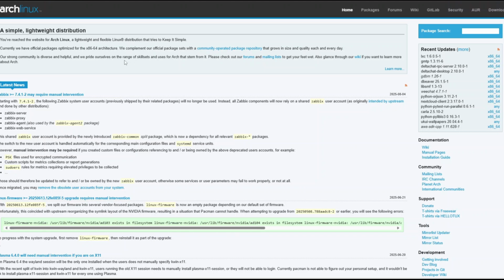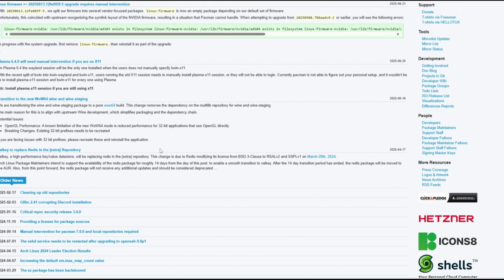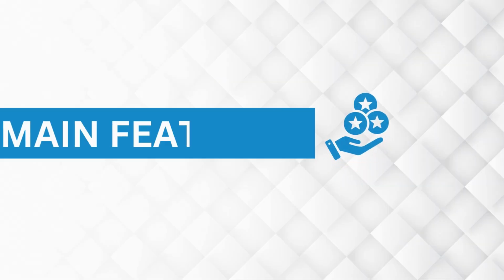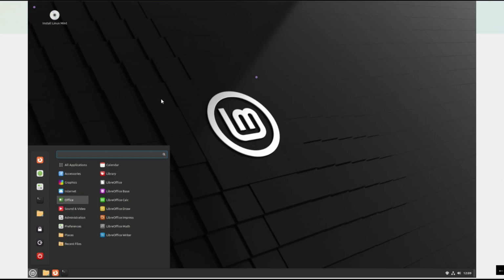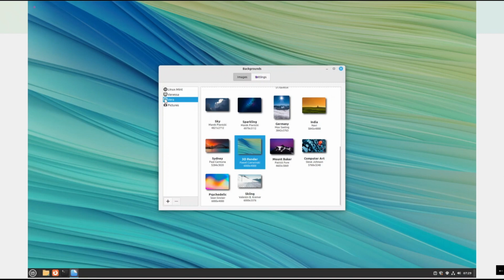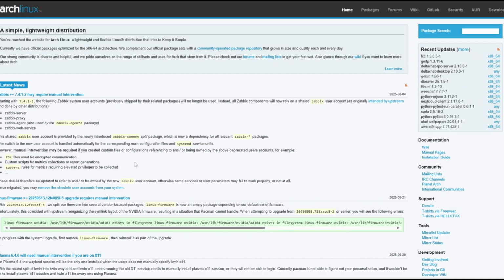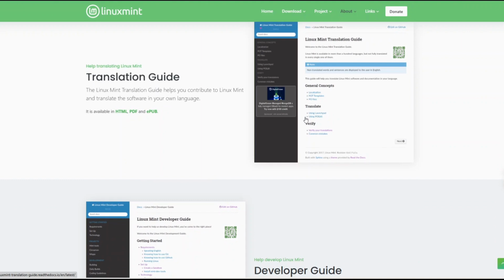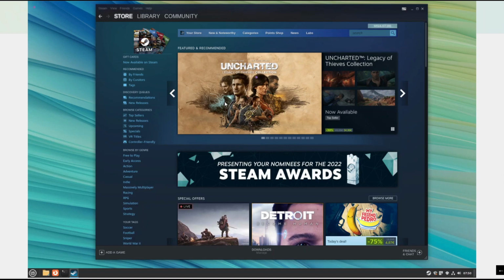Arch Linux vs Linux Mint (2025) | Which Is Best?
🔥 Arch Linux vs Linux Mint (2025) — which distro truly deserves the crown? In this video, we break down performance, customization, stability, and ease of use to help you decide which one fits your needs best. 🖥️ Whether you're a beginner or a power user, this comparison will guide your Linux journey!